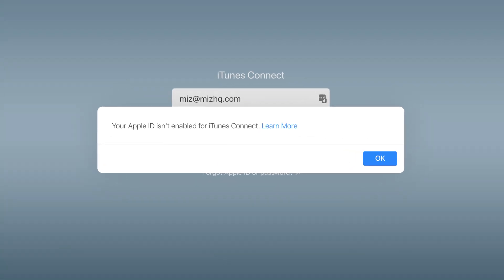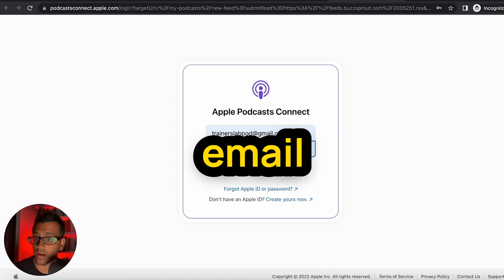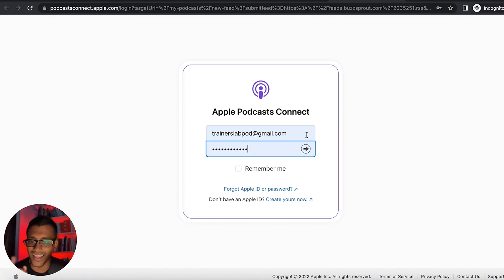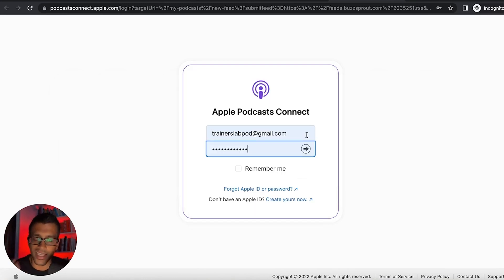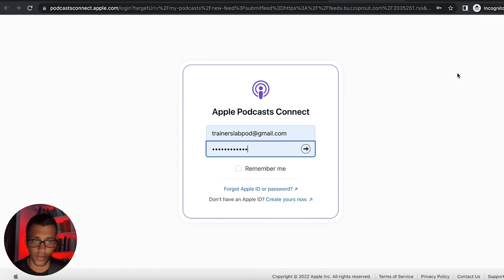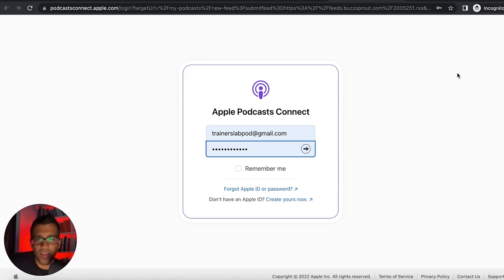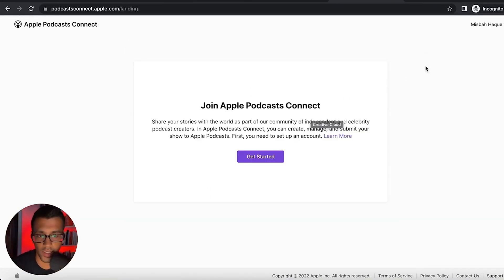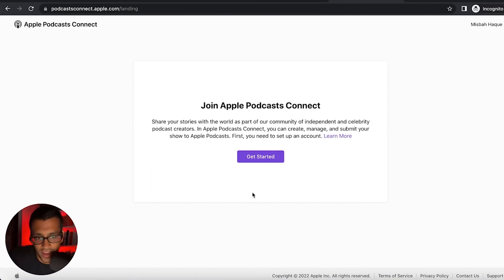Fix 'Activate Apple ID' error for podcast submission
Podcasts
Habit Chess: